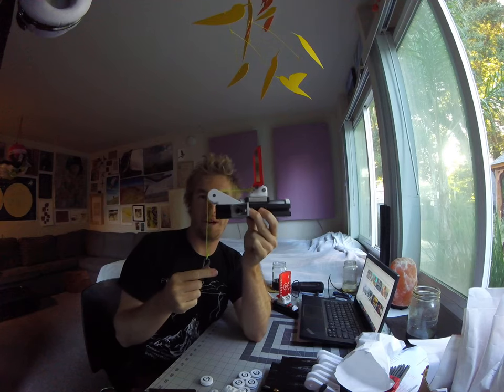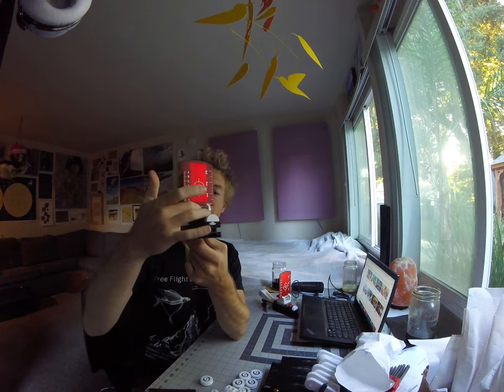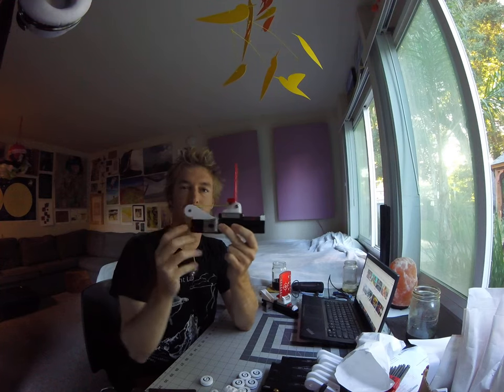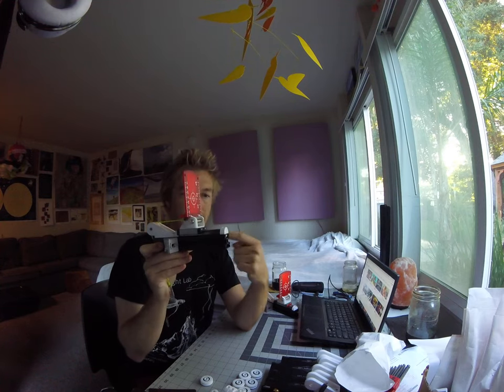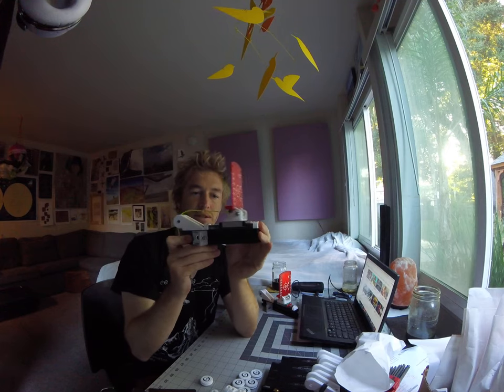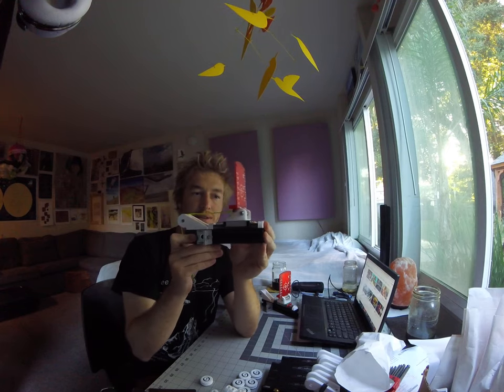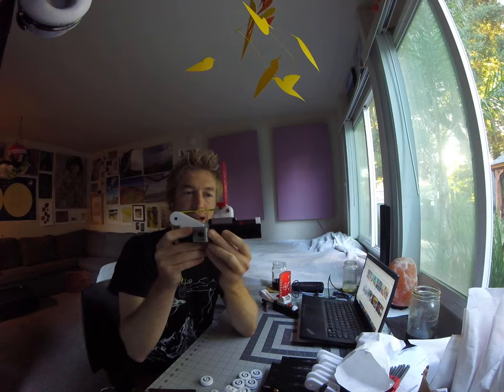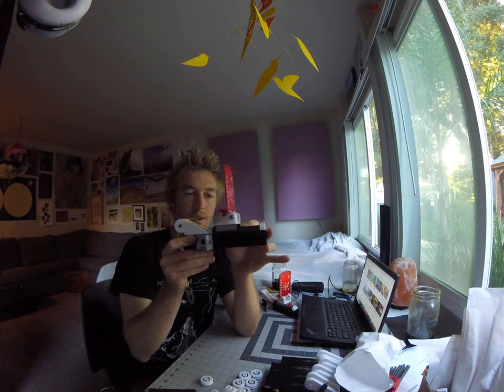Free Flight Lab - Line Trimming Rig Intro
I have been developing this rig for the last 4 years. Now its in a place where I will be showing how to build kits. Built rigs are available at FreeFlightLab.org for 120$

Laser Target

White PLA 3D Printing Filament